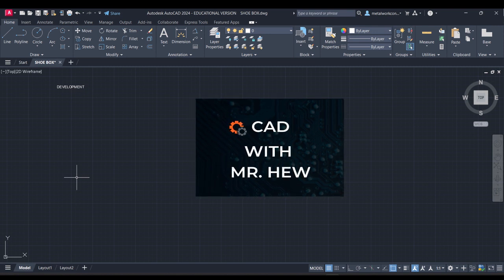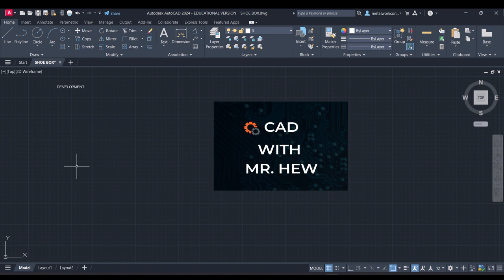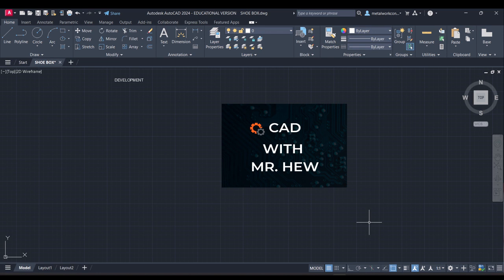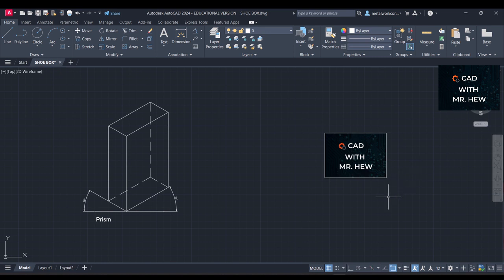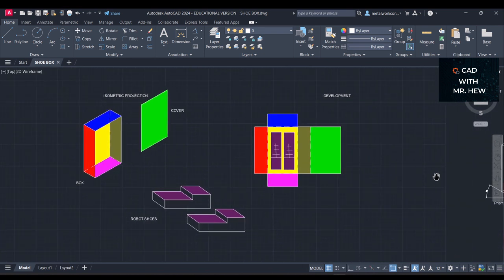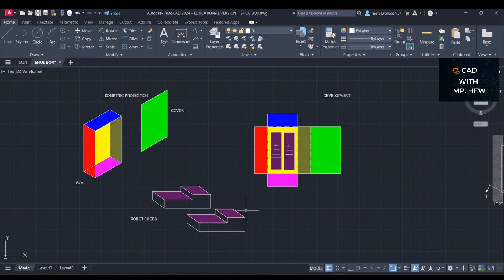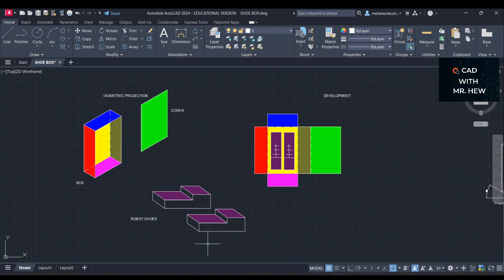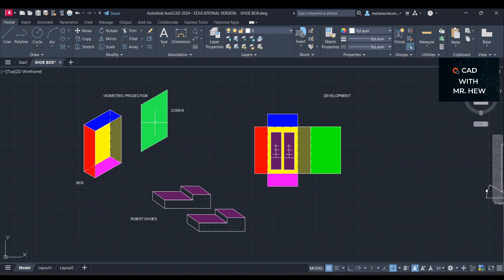How to draw the development of prism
Development of prism